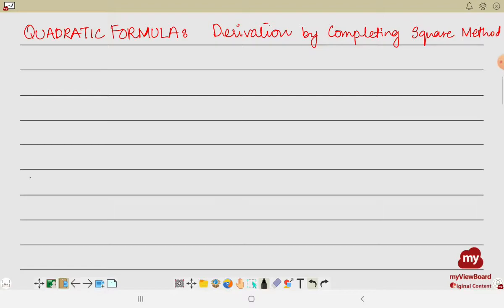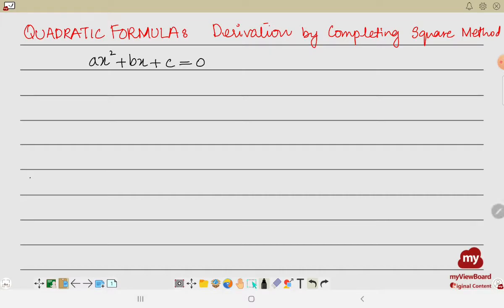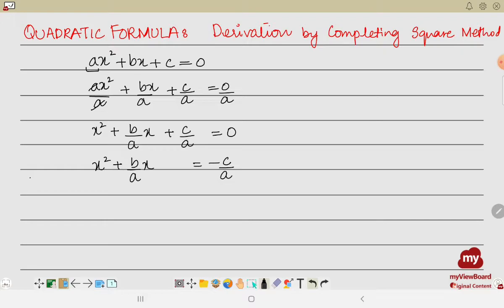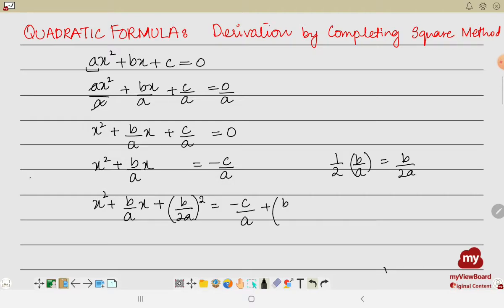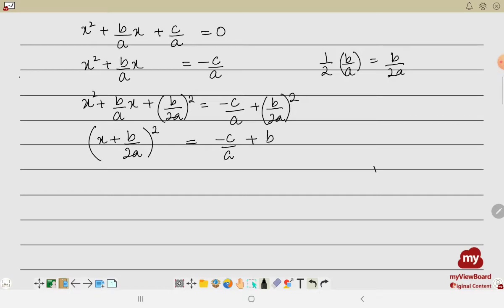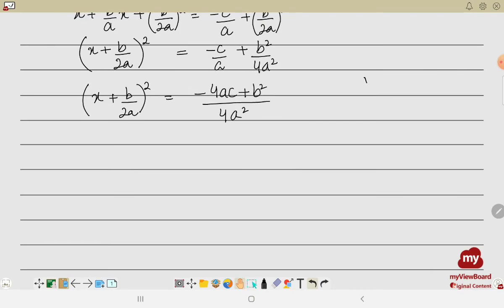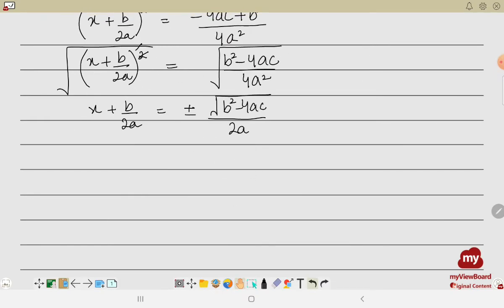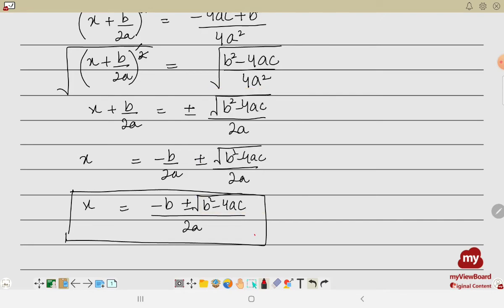Derivation Of QUADRATIC FORMULA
Quadratic Formula is derived in this video from General Quadratic Equation.